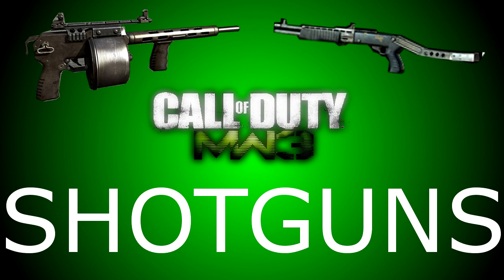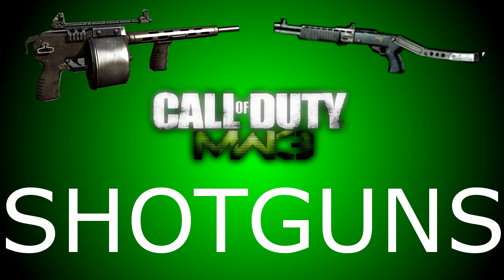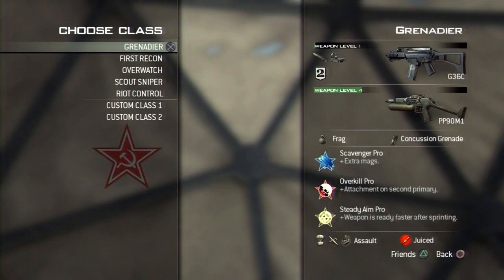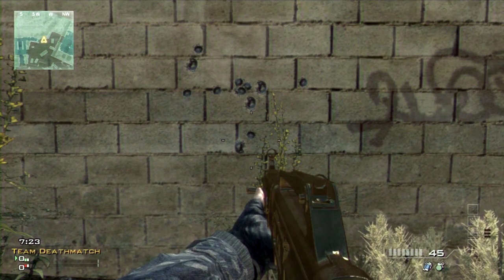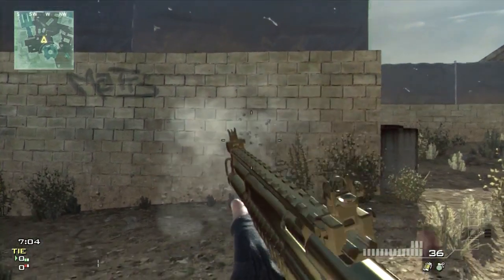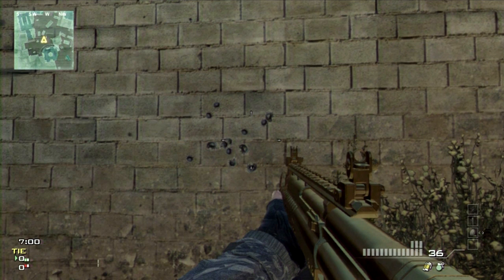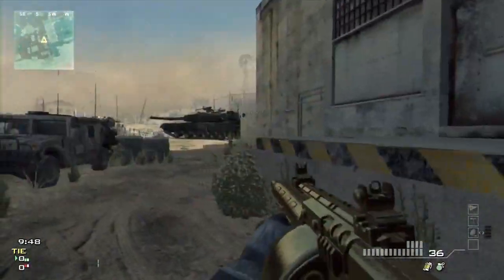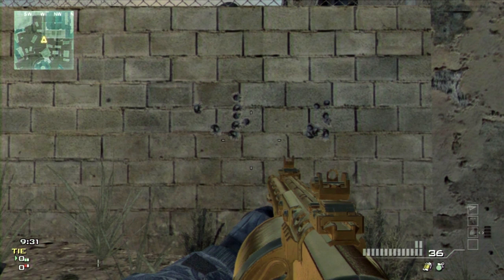COD Tips - MW3 Shotgun Comparison (MW3 Update)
Be sure to check out my GTA V tips and tricks!

Let me know if you can see a difference in the buffing and nerfing! I know I can :)